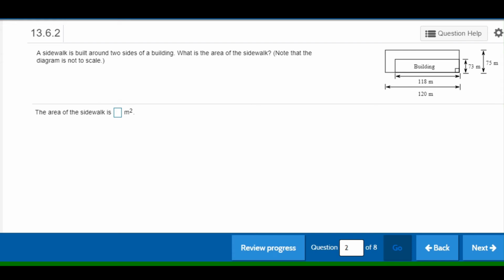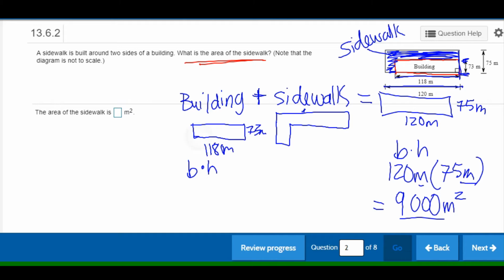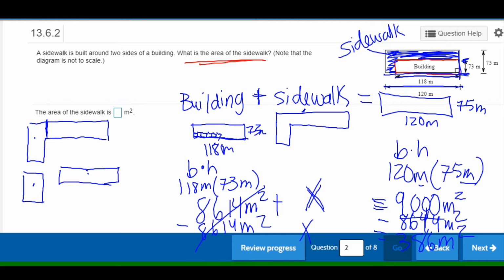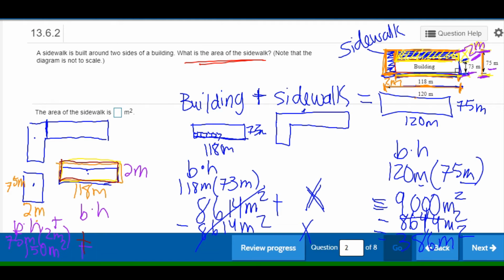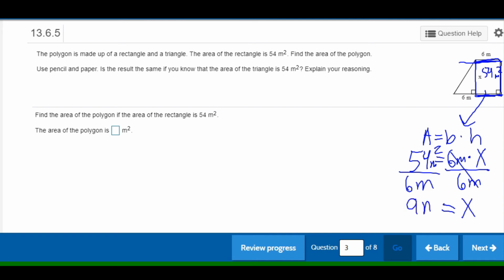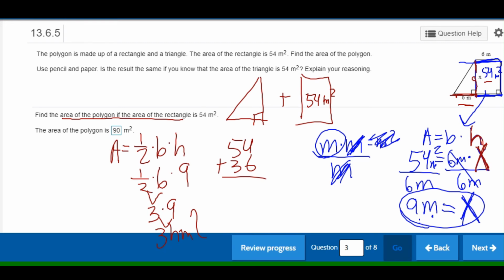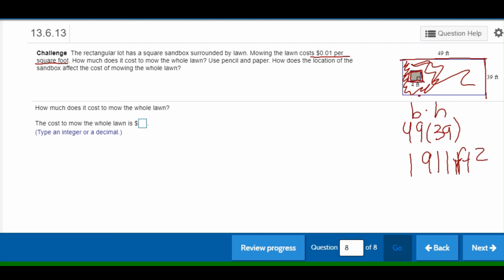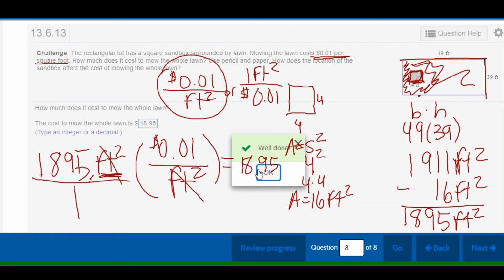Mrs. Deruisa 13-6 Geometry Problem Solving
Geometry  problem-solving